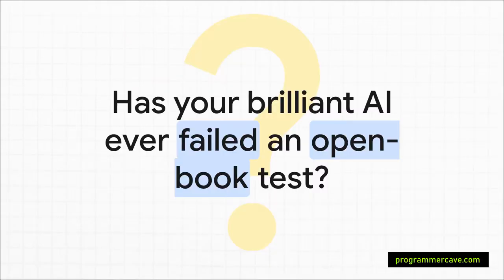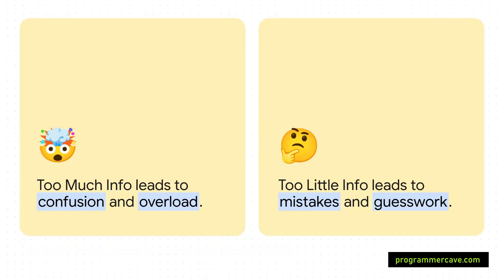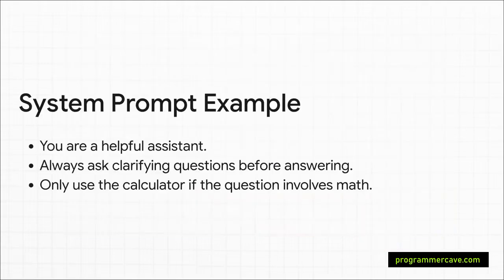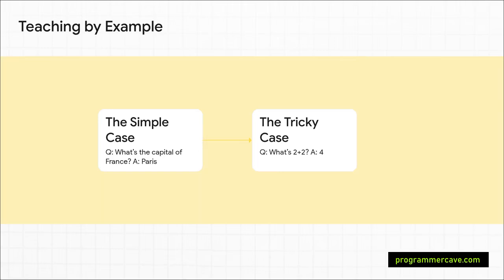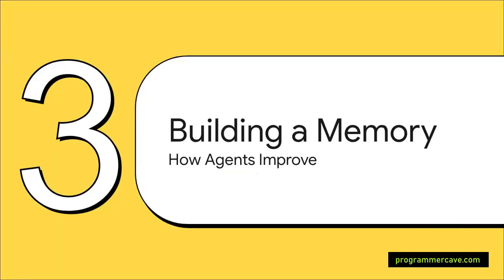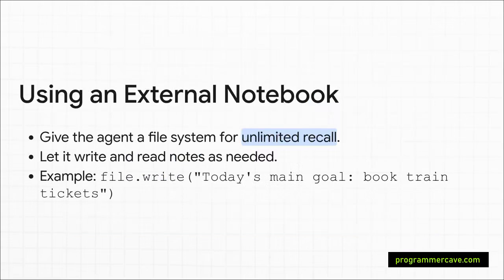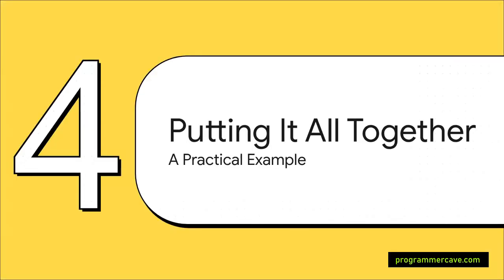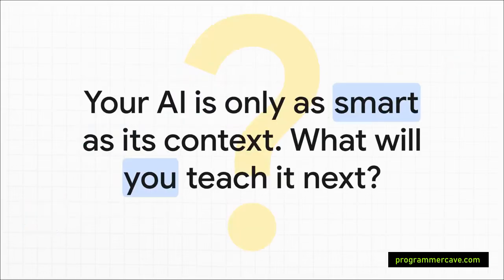Context Engineering for AI: Master Prompt Design, Memory & Better LLM Results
Unlock expert strategies for context engineering—the science of giving AI models, like ChatGPT, the right information, instructions, and resources to get accurate, relevant, and reliable results. This video is essential for anyone learning prompt engineering, building AI projects, or preparing for AI/ML interviews.

What Is Context Engineering?
Context engineering is about deciding exactly what context and data to feed into an LLM or AI system—balancing not-too-much and not-too-little. Like setting the rules and giving just the right study material before an exam, it’s the difference between AI success and confusion.

Why it matters:
The right context helps AI respond faster, more accurately, and without confusion.
Too much = slow, lost focus.
Too little = mistakes, missed instructions.

Key Principles Covered
1. System Prompts:
Set up the “rules” for AI with simple, clear instructions (e.g., “You are a helpful assistant. Only answer Python questions.”).

2. Feed Only What Matters:
Don’t overload the input! Include just the relevant details—like packing only what’s needed for a trip.

3. Example Diversity & Few-Shot Learning:
Show the AI best, common, and oddball examples to handle a variety of tasks.

4. Dynamic Context Retrieval:
Only fetch info/files that are needed right now (just-in-time), keeping responses sharp and fast.

5. Summarization & Compact Memory:
Summarize long discussions. Store older knowledge as notes—helpful for complex or multi-step tasks.

6. Stable, Append-Only History:
Never erase earlier context—always add new info on top, not overwriting the past.

7. Use External Notes:
Let agents write/read from files or “notes”—unlimited, persistent memory.

8. Error Logging:
Never delete mistakes. Log errors so the AI can improve by learning from the past.

9. Structure the Context:
Format info in bulleted lists, short paragraphs, or checklists—not big text blobs.

10. Context Traceability:
Always track exactly what context was shown for each output, making it easy to debug or improve results.

Practical Tips and Patterns
Write system prompts as plain, direct rules.

Pack your context window with only essential facts and sample tasks.

Emphasize clarity, not complexity: short, diverse examples work best.

Summarize older chats/history as reference notes.

Store learning and mistakes outside the main context (for scalable memory).

Build tools for context debugging and logging (crucial for advanced LLM applications).

Why Context Engineering is Crucial (and Asked in Interviews)
Directly impacts LLM output quality and reliability.

Key skills for AI/ML roles, prompt engineering, and RAG (retrieval-augmented generation) projects.

Helps explain successes, mistakes, and behaviors in conversational AI.

Timestamps
0:00 – Intro to Context Engineering
2:30 – Why Context Matters for AI
5:10 – System Prompts & Rule Setting
8:20 – Feeding the Right Data
12:45 – Diverse Examples & Few-Shot Learning
16:30 – Keeping Memory Short & Structured
20:00 – Using External Notes & Logs
24:00 – Error Logging & Debugging
27:00 – Context Engineering in AI Interviews
30:00 – Q&A and Real-World Scenarios

Master context for AI and interviews—watch now!